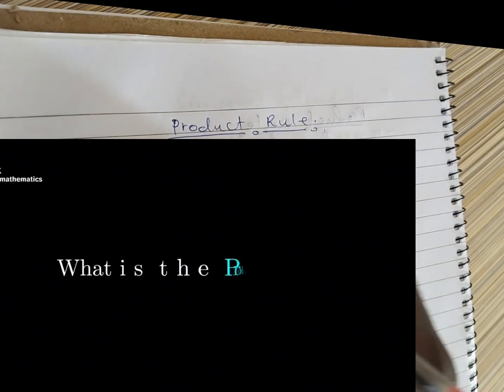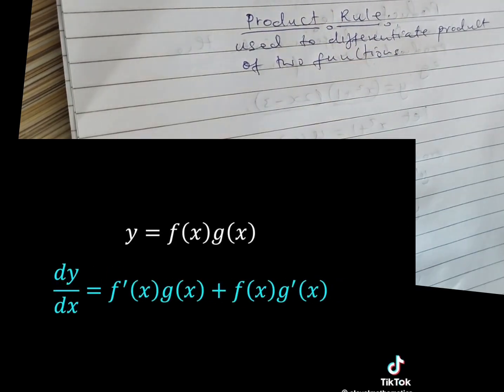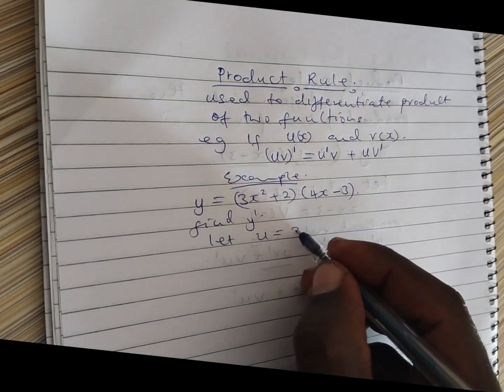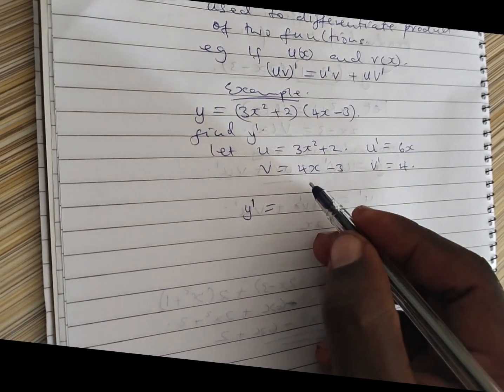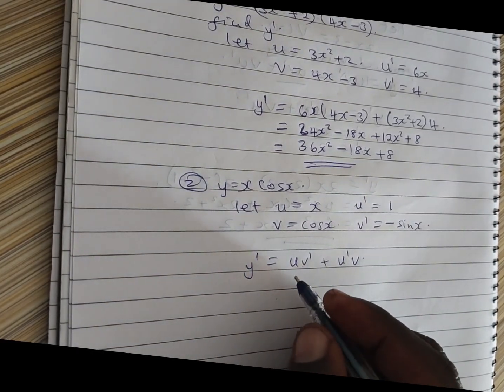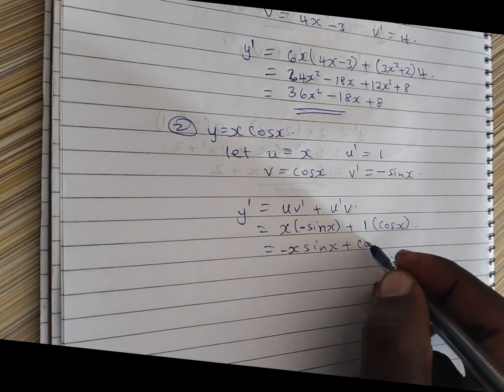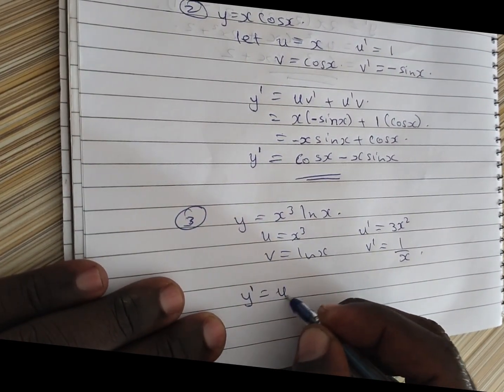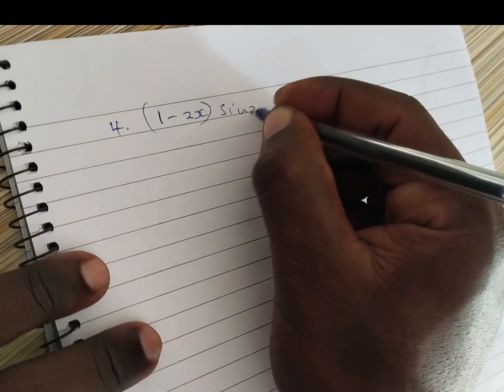Product Rule Explained with Examples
When preparing for calculus exams ,here is product Rule Explained and solved examples